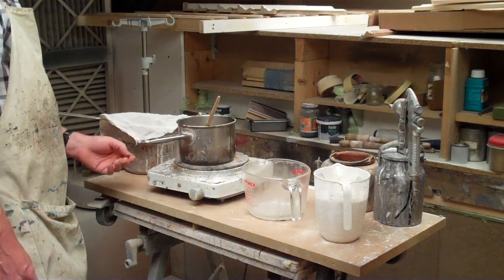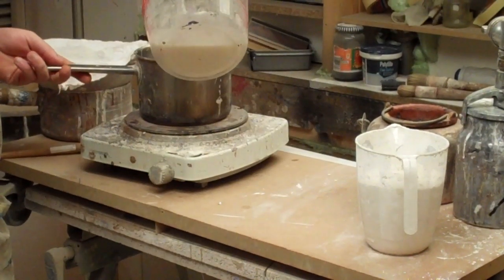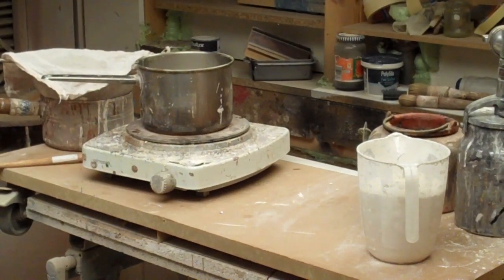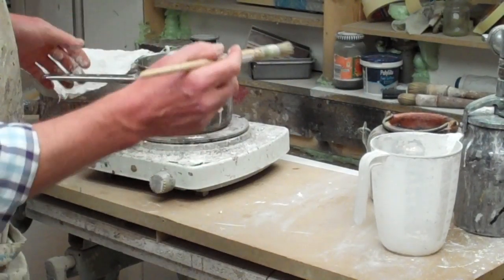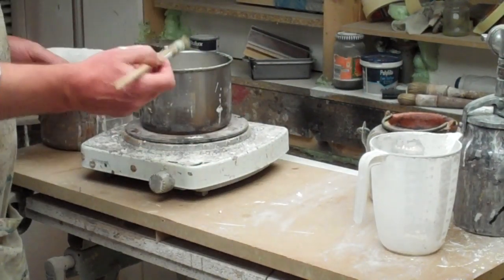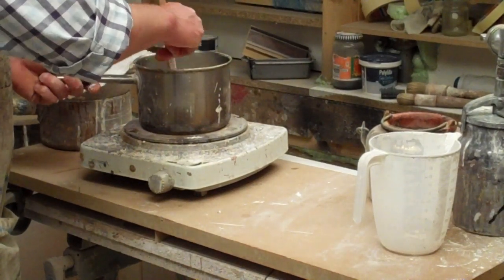Gilding Lesson2 gesso Video1a making pt1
Complete Water Gilding Course. Free! No charge! No catch!

Lesson 2: Making and applying Gesso. Video 1a: Making the Gesso part 1.

In this lesson you will learn how to make the gesso.

Brought to you by the original online picture framer, this course runs over about forty videos showing every step of the process of water gilding onto a bare wood surface - in this case a picture frame.

This course will be the first in a series from PictureFrames showing how to hand-finish custom made picture frames.  Loveitframeit will also be bringing you videos about everything to do with picture framing and digital printing.